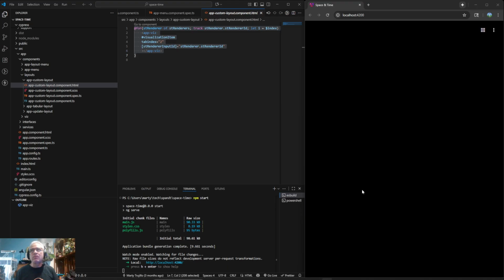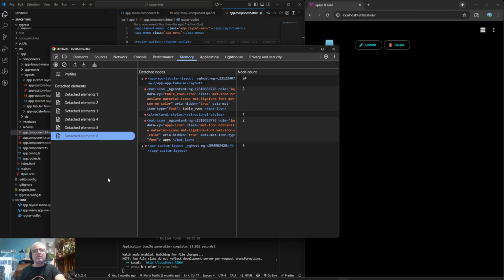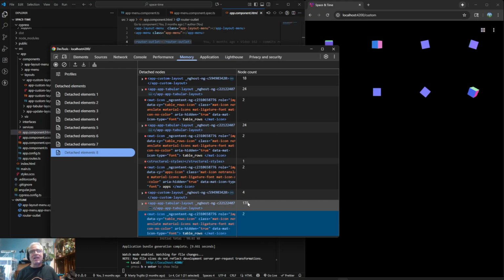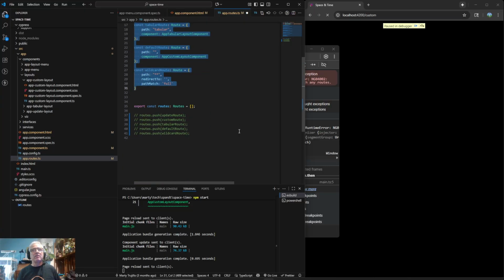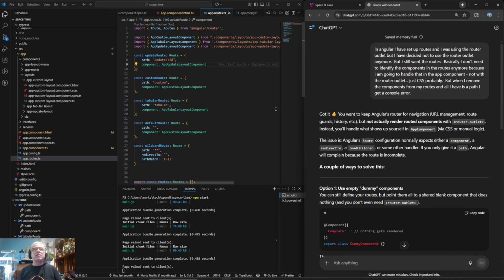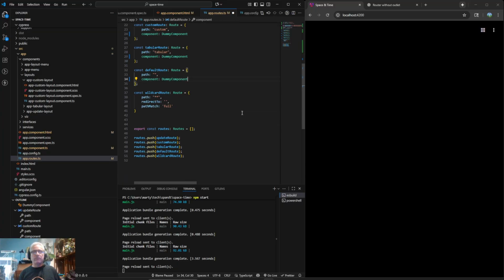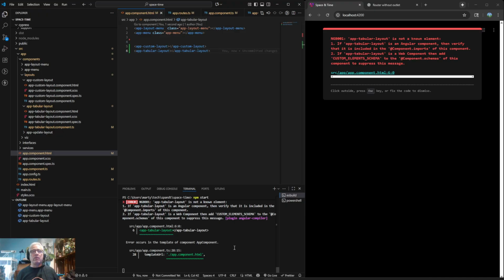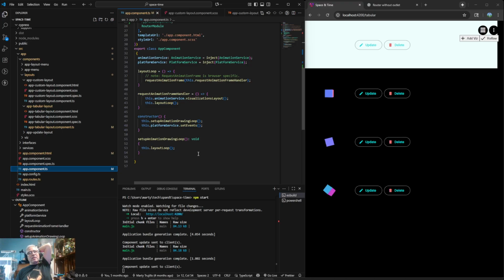255 -ThreeJS and Angular Space And Time Application: Unwinding The Router Outlet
In this video I determine that I am creating a bunch of detached nodes as I change routes.  I think that it might go away if I quit using the router-outlet so I started the process of getting rid of it.